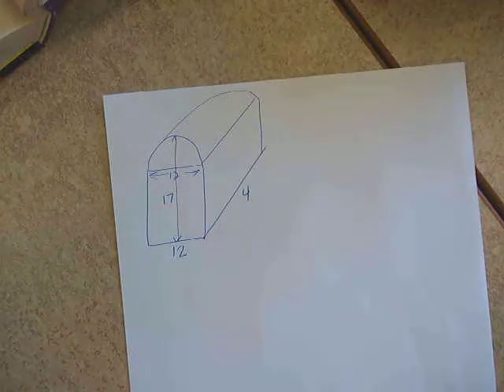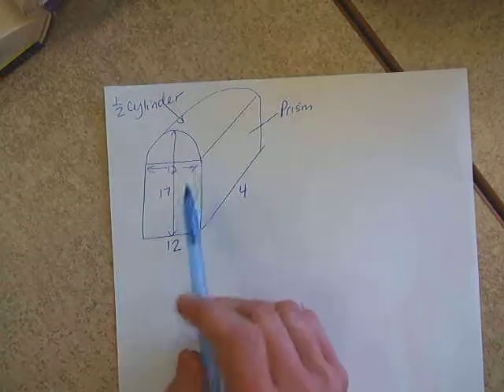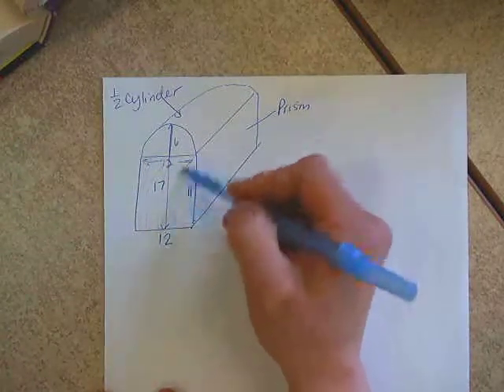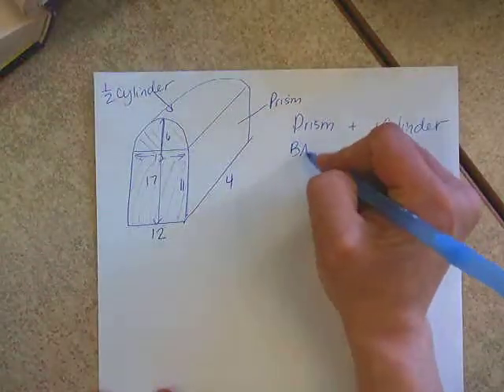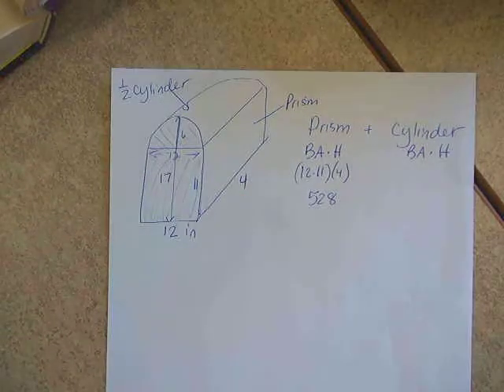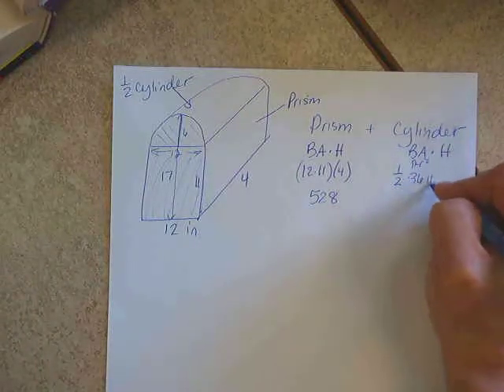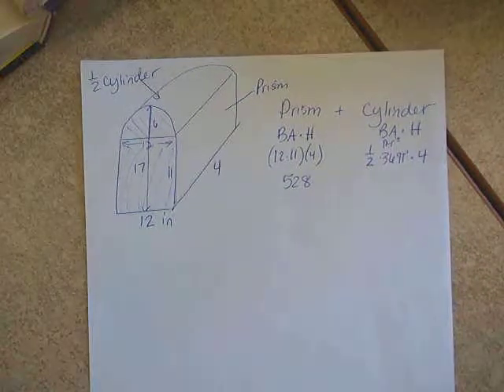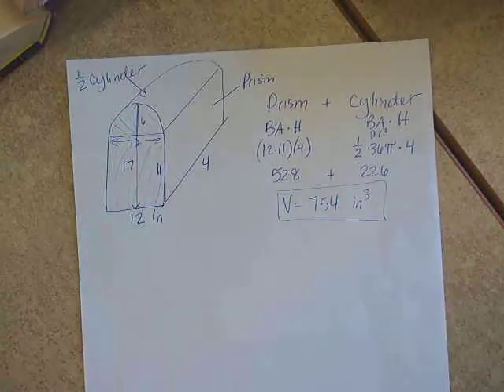Geometry 11 4 Volumes of composite figures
Find the volume of two separate 3D figures and combine them to find total volume.